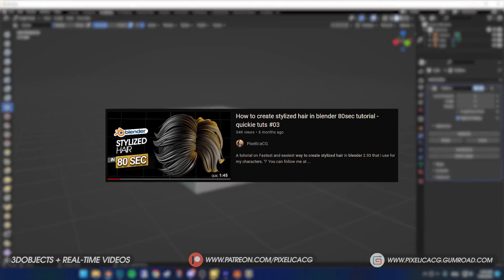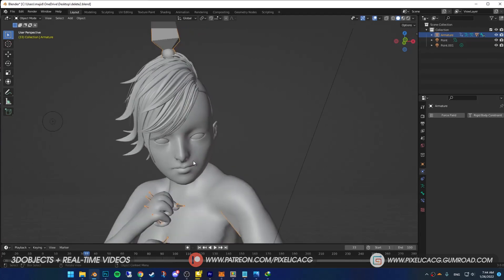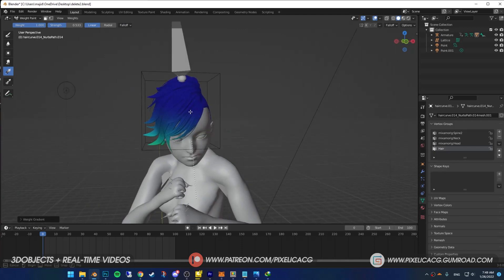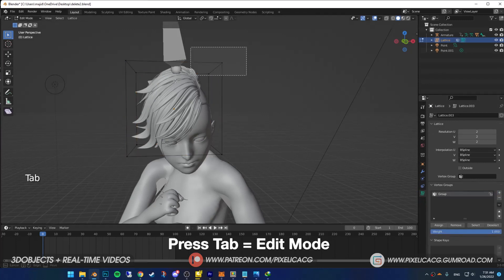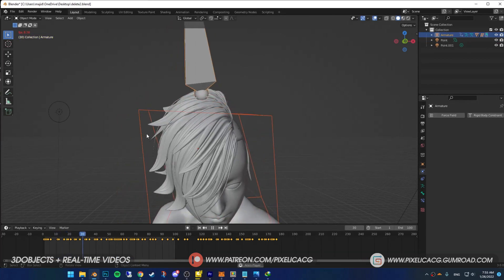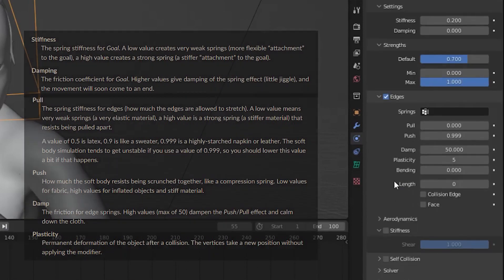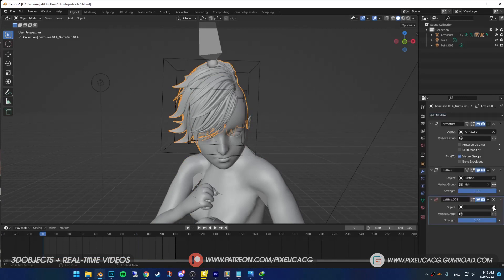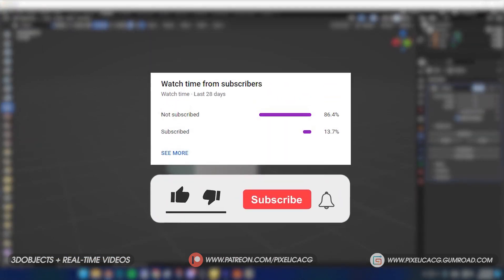How to Animate Stylized Hair Using Soft Body Physics in Blender in 2 Minutes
In this video you'll learn how to animate stylized hair using soft body physics in blender 3, this method is really fast and easy also don't break your computer :D but if you want a more advanced method let me know in the comments :)